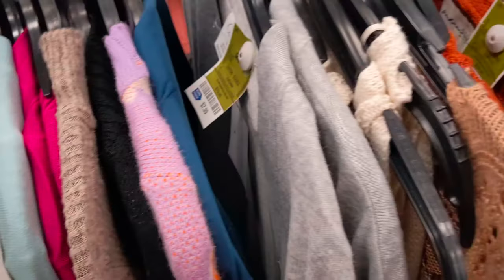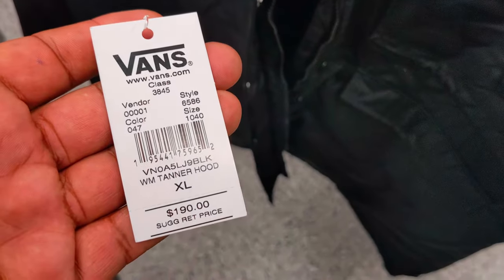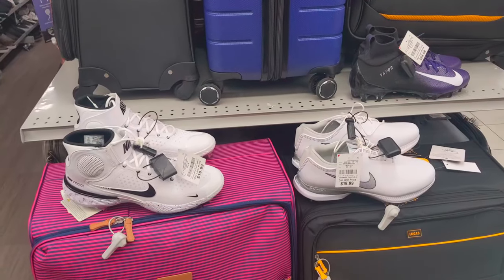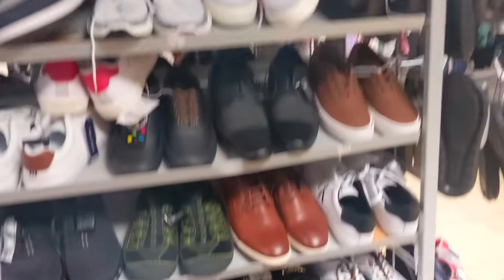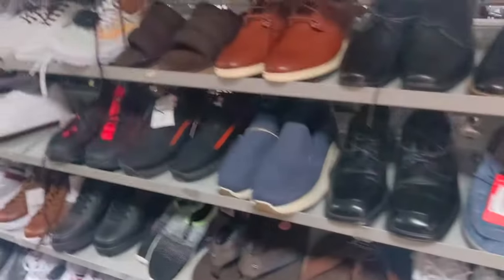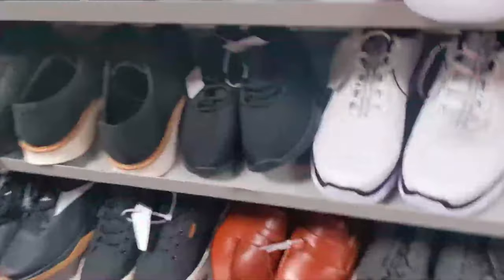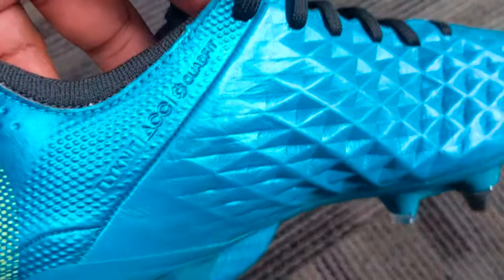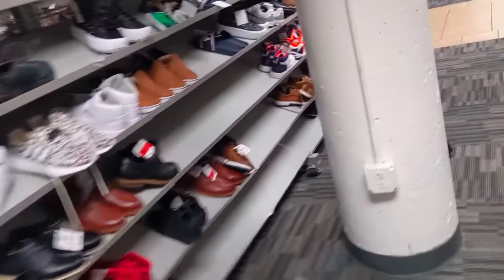WoW Nike Tiempo Legend 8 Elite SG-PRO 'Aquamarine at Burlington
Shipping supplies from eBay + More  :.

eBay-Branded Polymailer Red Green & Blue 14.5" x 18.5" (No padding)

Poly Bubble Mailers + More :

Accuteck ShipPro :

FRAGILE Shipping Label Sticke:

Goo Gone Citrus Power Surface Safe Adhesive Remover :